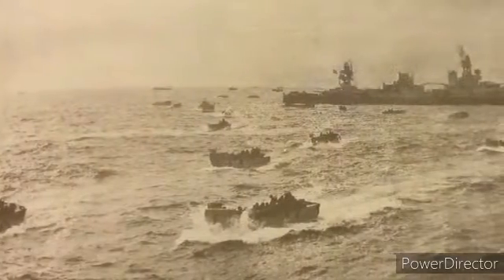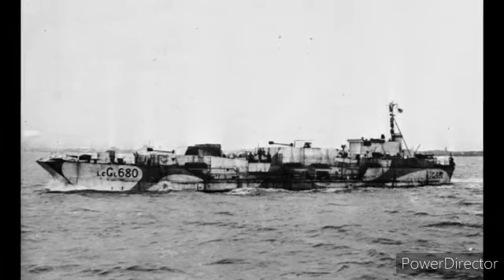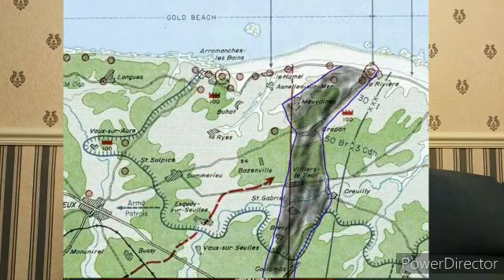Ion's D-day research Part 3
Video from Paul Harding